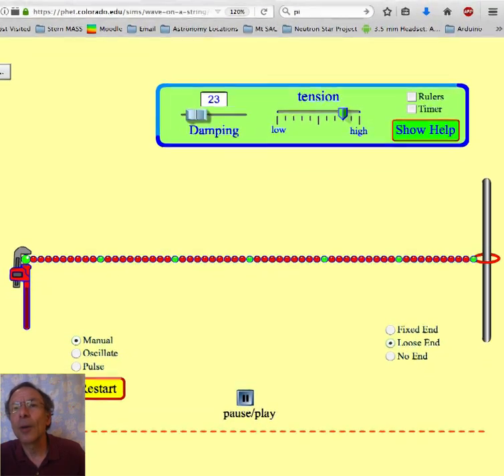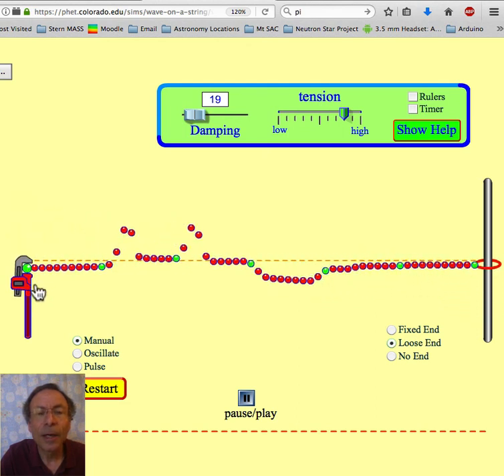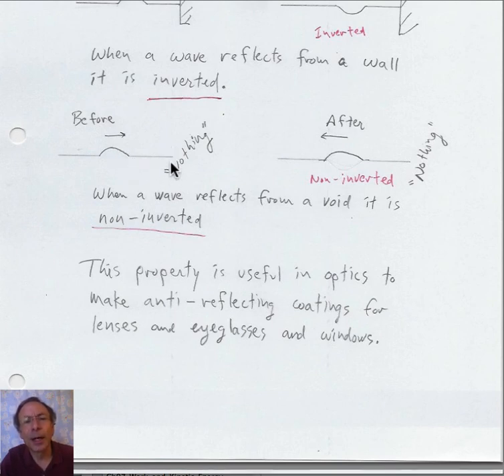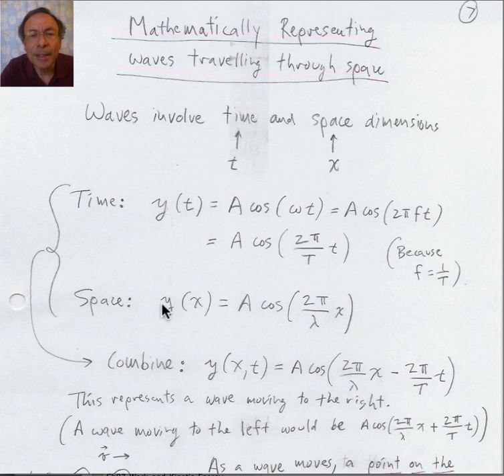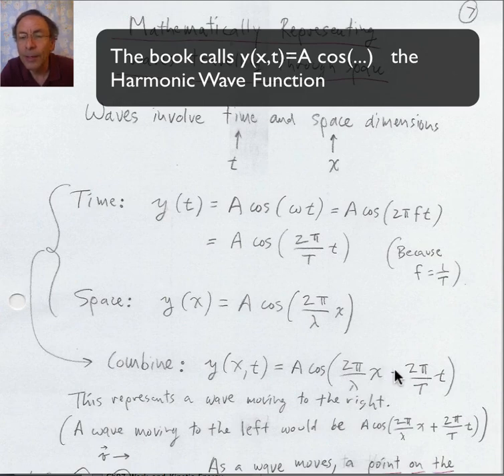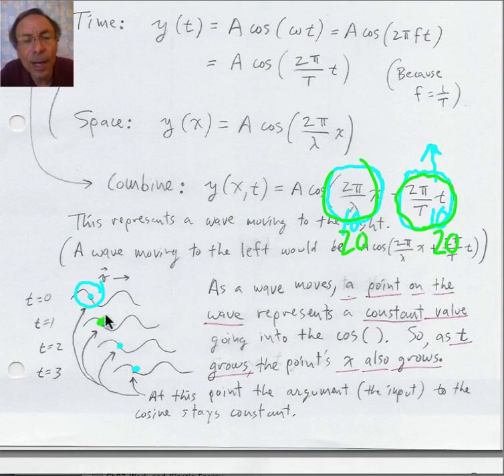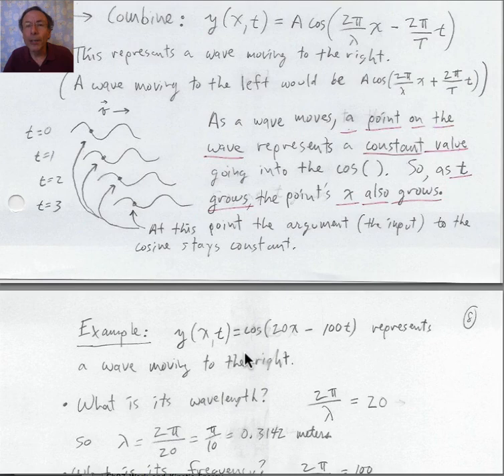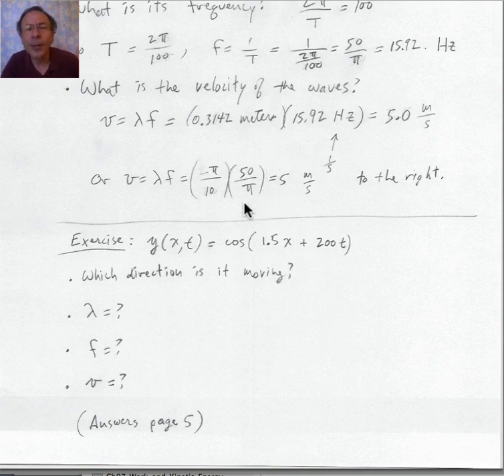Ch14 part2 Reflections and Wave Functions (halverscience)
Halverson's notes for Chapter 14, Waves and Sound.
Part 2 is about reflections and functions of x and t that describe a wave moving through space.